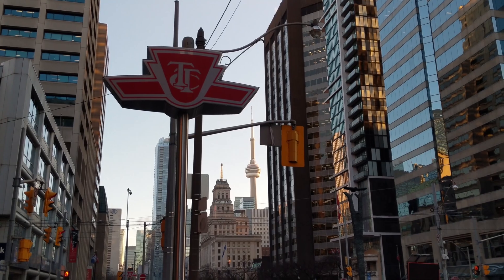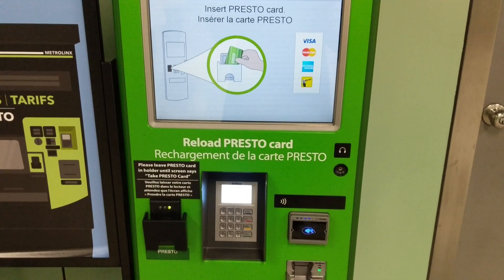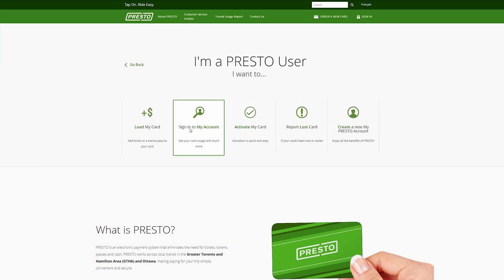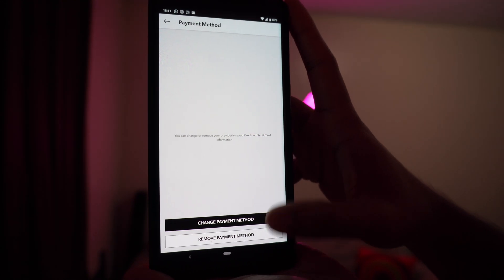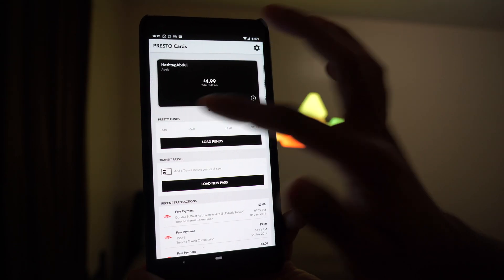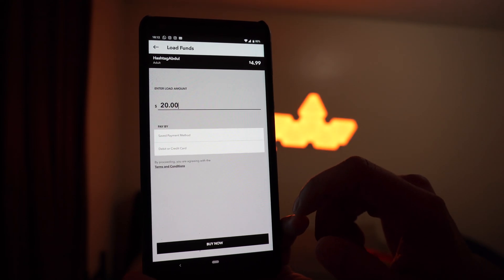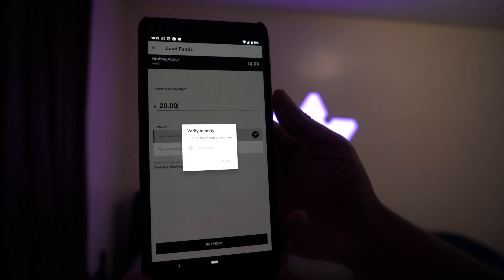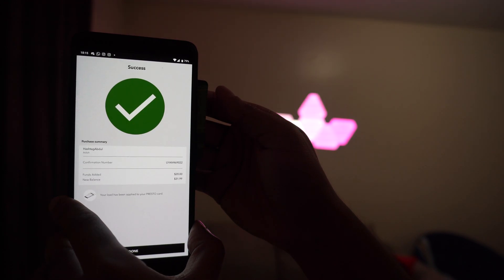How to: Reload your PRESTO card using Android PRESTO APP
Just a short video showing you guys how to load a presto balance into your presto card using Metrolinx’s new presto app. I love that this is so simple and kind of fun to do.

MUSIC;